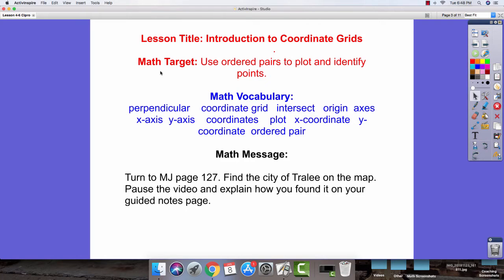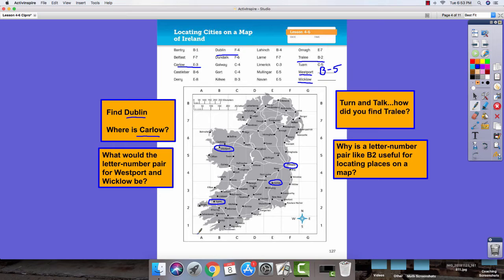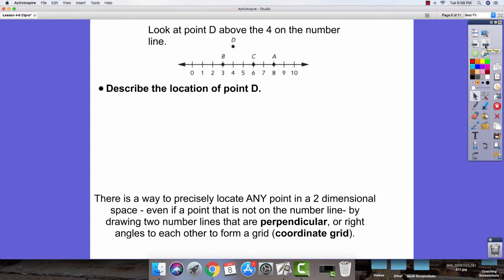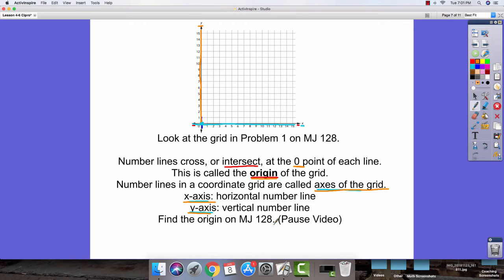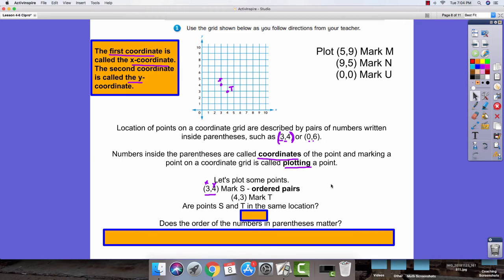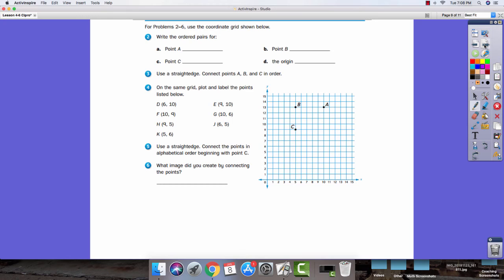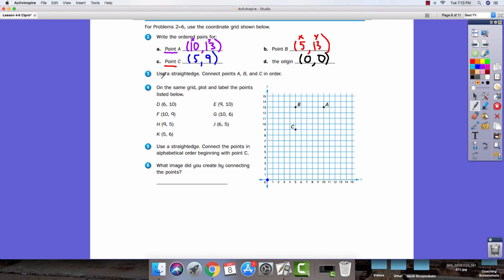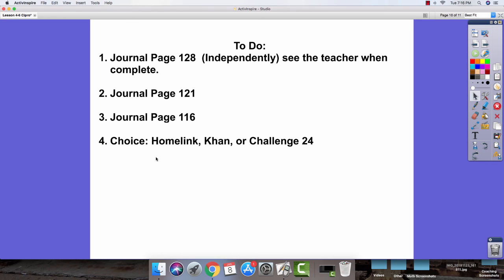4 6 Coordinate Grids